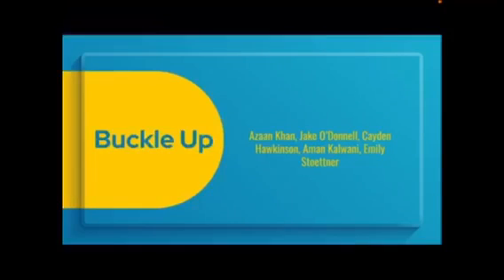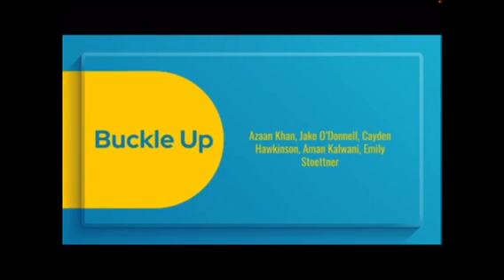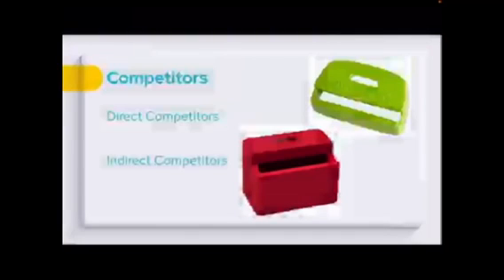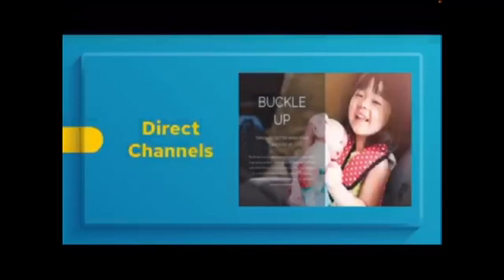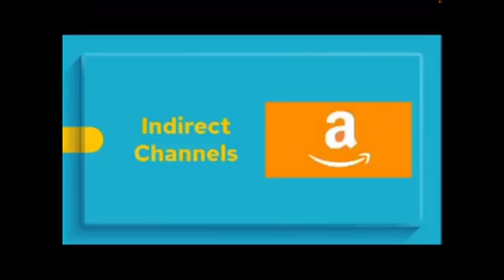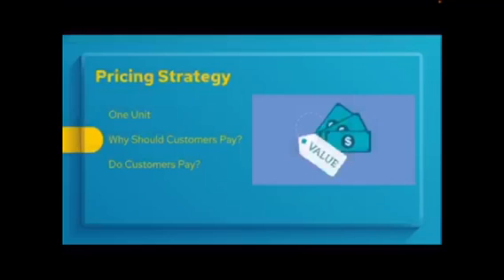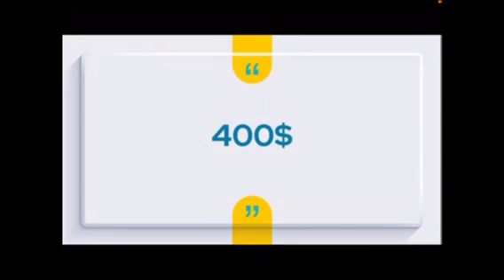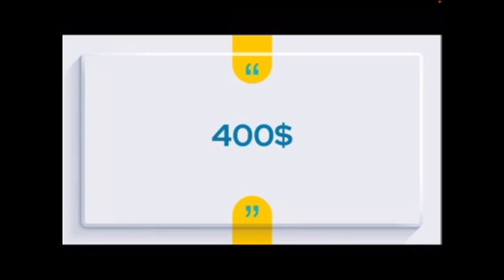Buckle Up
Azaan Khan, Cayden Hawkinson,   Jake O’Donnell, Aman Kalwani, Emily Stoettner